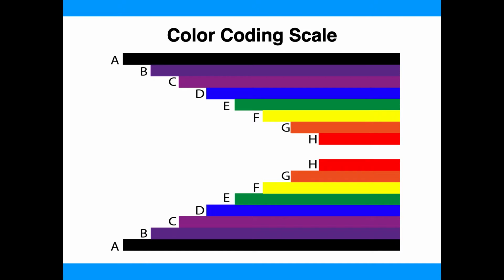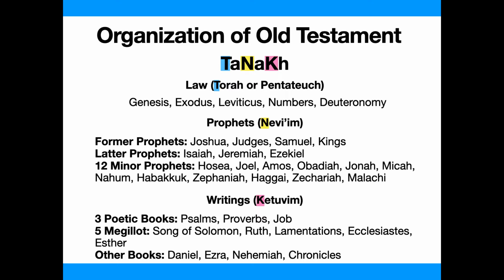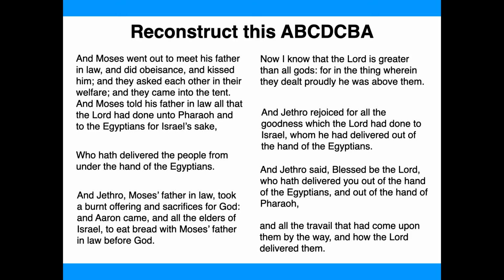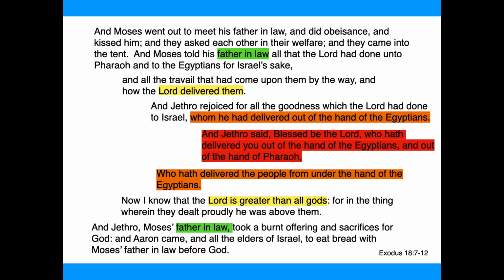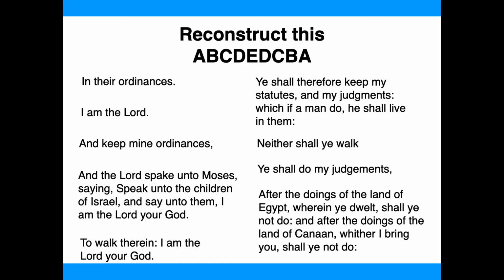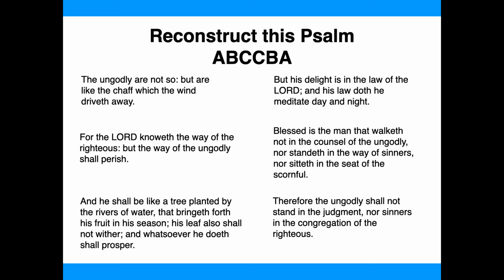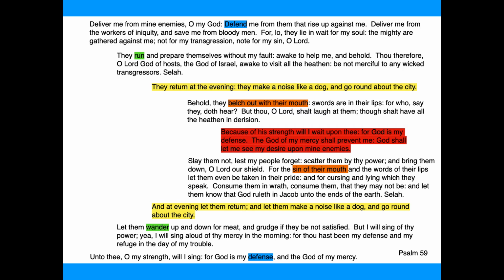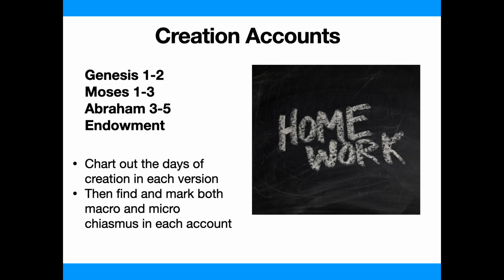Chiasmus Lesson 2: Old Testament Part 1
In this video we reconstruct jumbled up chiasmus from the first half of the Old Testament.